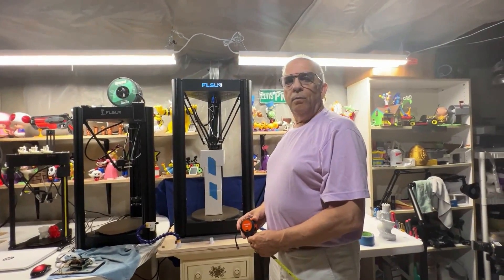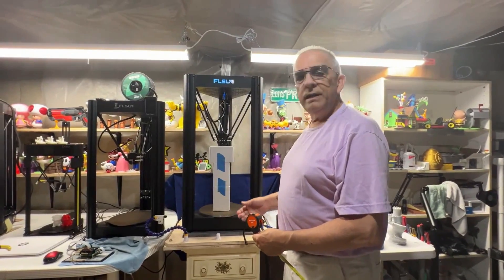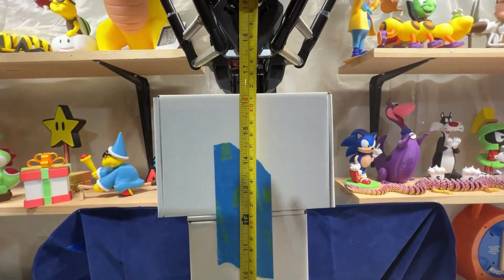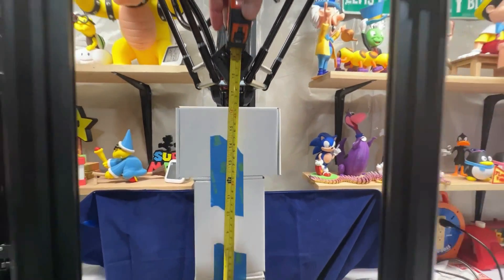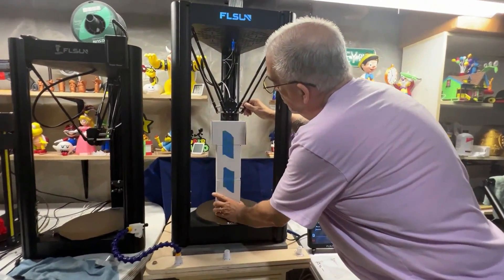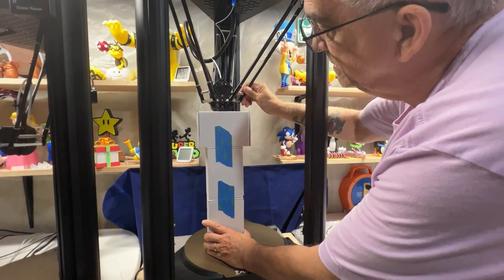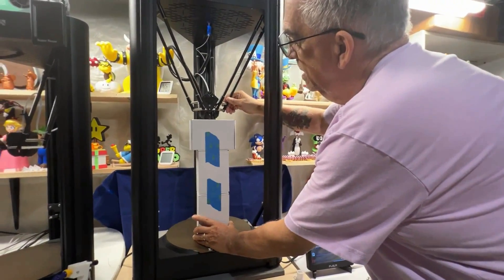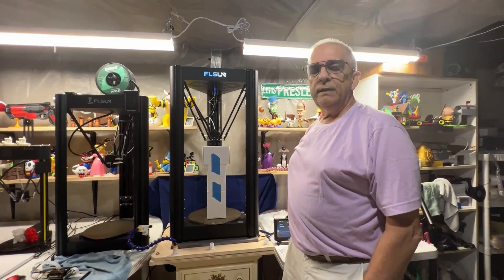FLsun V400 Max Print Height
Some of you have asked what the actual MAX print height is on the FLsun V400. Because of the way delta printers move, the max print height of 410mm will be in the exact center of the printer. Of course, the print head has to move from all around the build area. Well, it is the movement that print head that decreases the print height as shown in this example...